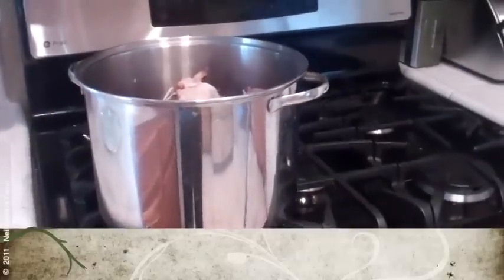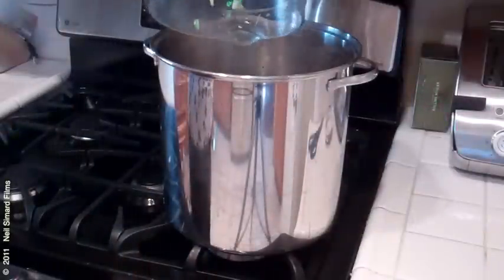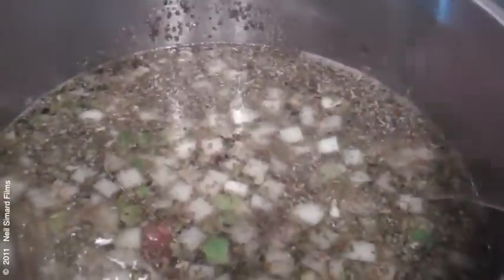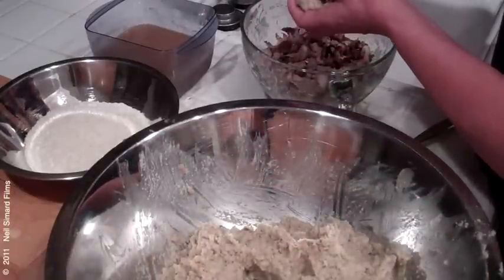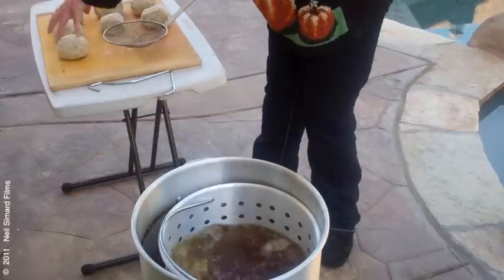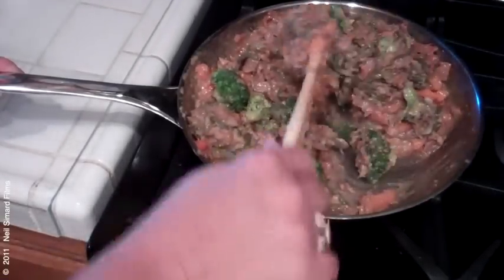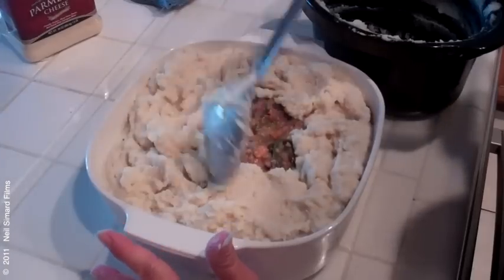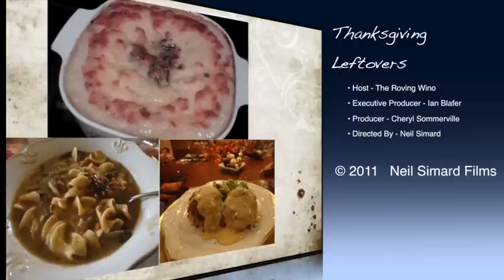ThanksGiving Leftovers Recipe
What to do with all that leftover turkey